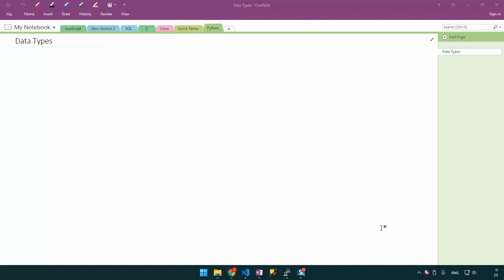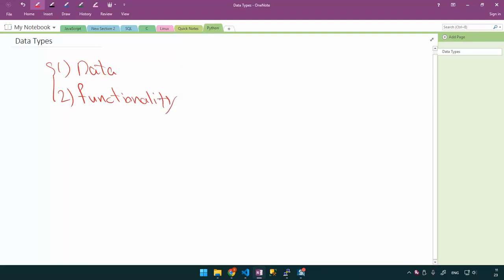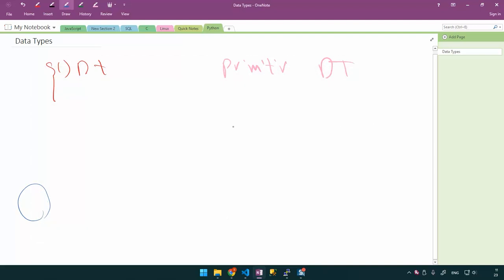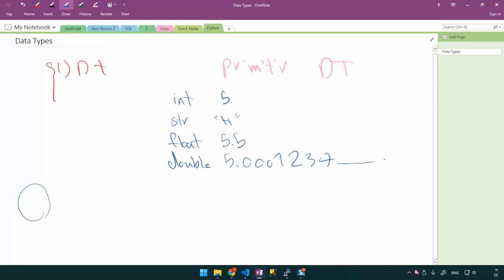08 What are Data Types and how python interacts with them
One the most important concepts in programming is "Data Types". in this video we'll study some of them and we'll use python to take a look at them